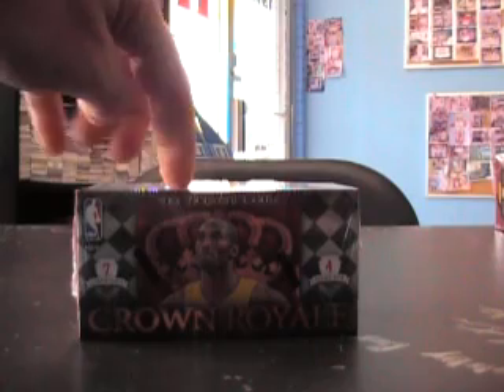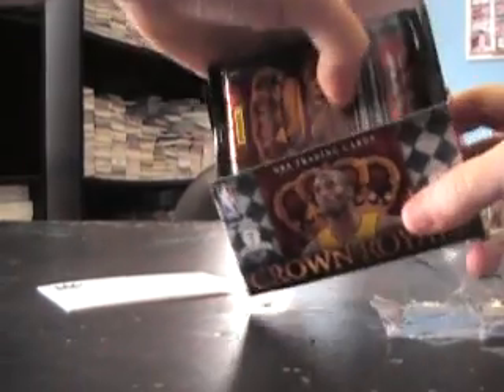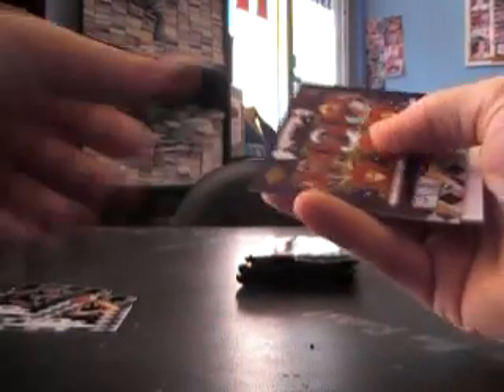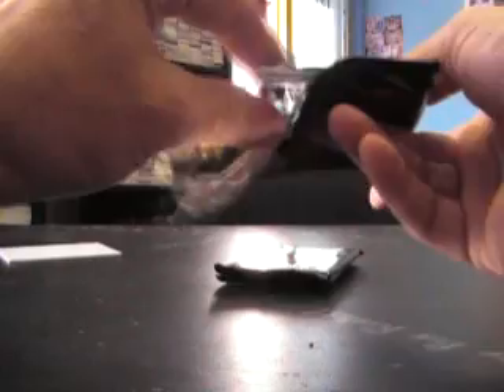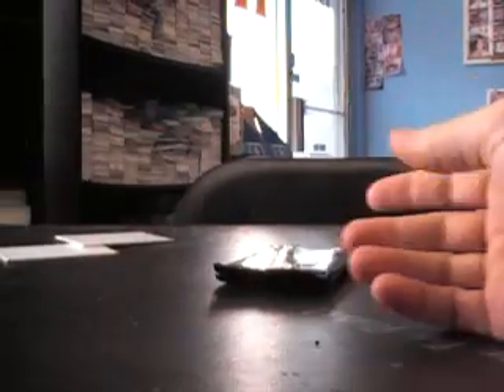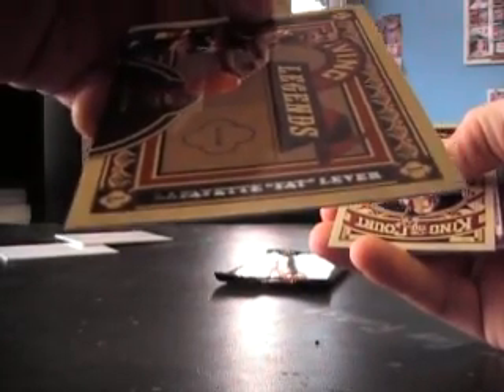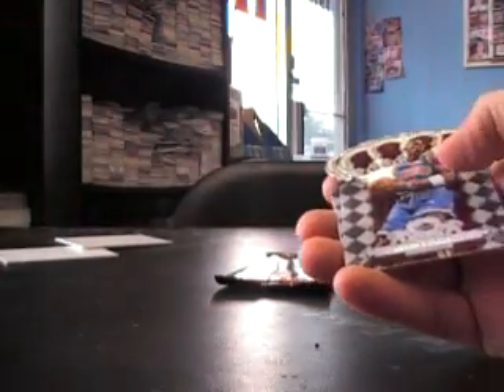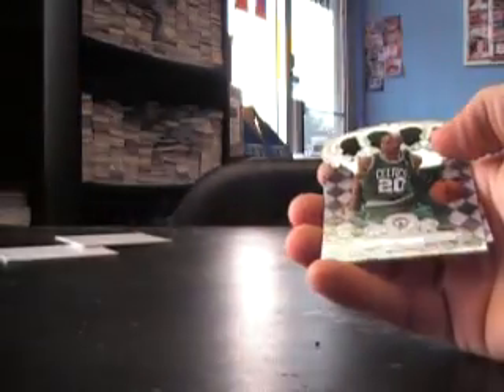Todd's 09/10 Crown Royale Basketball Box Break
Hey Todd,

Here is the break buddy. Thanks a lot, Chris J.